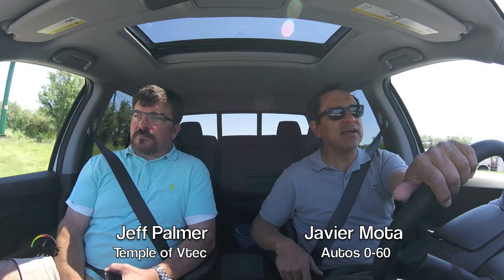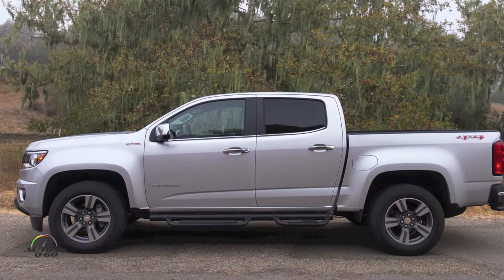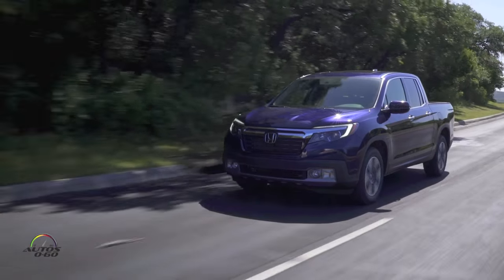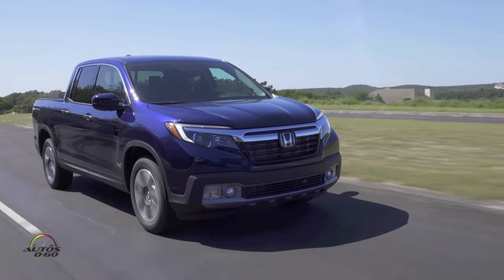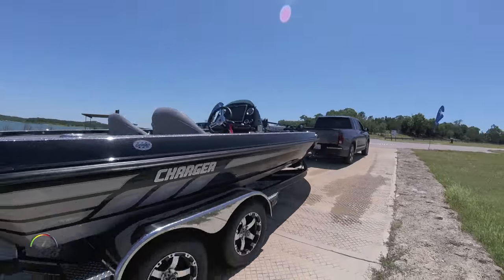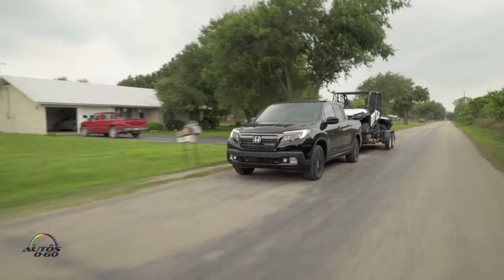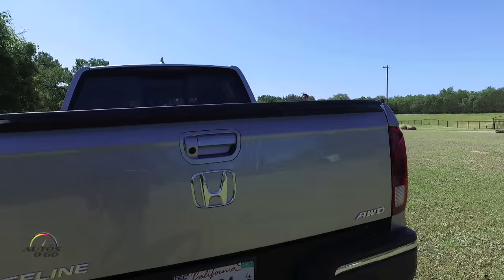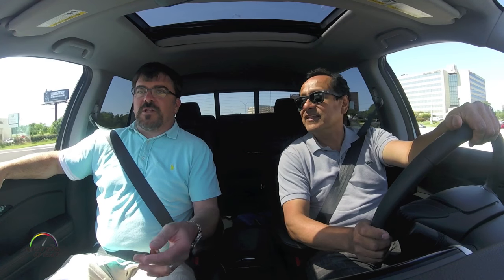2017 Honda Ridgeline 1st drive with Jeff Palmer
The 2017 Honda Ridgeline is the second generation of Honda’s innovative midsize pickup truck, redesigned from the ground up to offer both recreational and work users a higher degree of utility and versatility in a modern, rugged and sophisticated midsize pickup with the largest and most flexible cabin in its class; a higher level of confident and refined dynamic performance; and robust cargo-hauling and towing capabilities, including a class-leading maximum 1,584 pound (718.5 kg) payload capacity (varies by trim) and up to 5,000-pound (2,268 kg) towing (RT AWD).

Based on Honda’s Global Light Truck platform – with its highly rigid, aerodynamic and tightly sealed unitized body construction, Advanced Compatibility Engineering™ (ACE™) safety body structure, and fully independent front and rear suspension systems with Amplitude Reactive Dampers – the 2017 Honda Ridgeline offers vastly superior ride comfort and handling precision compared to conventional body-on-frame truck offerings, along with the top-in-class cabin quietness and anticipated collision safety performance.

  2017 Ridgeline     2014 Ridgeline

Combining this new platform with a more powerful and efficient direct-injected 3.5-liter i-VTEC™ V-6 engine, a 6-speed automatic transmission with wider ratio spread, and available new Intelligent Variable Torque Management™ (iVTM-4™) torque-vectoring all-wheel drive – the most advanced AWD technology in the midsize truck class – results in class-leading EPA fuel economy ratings along with superior all-weather traction and handling capability and robust medium-duty off-road performance.